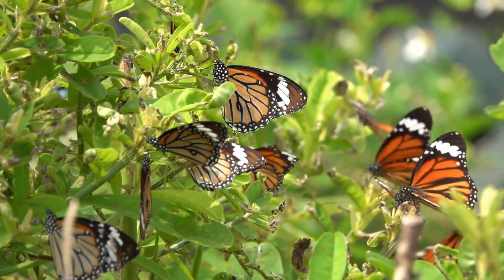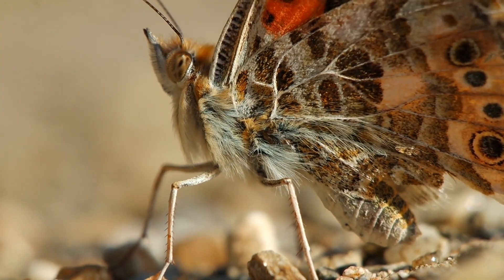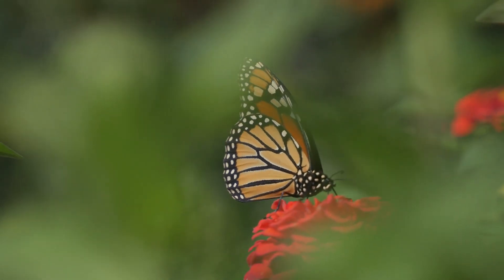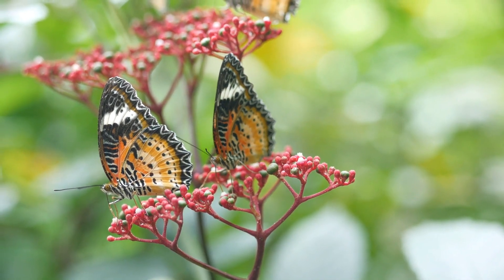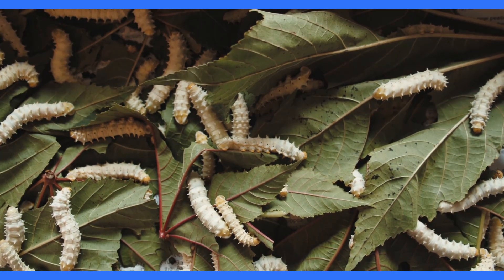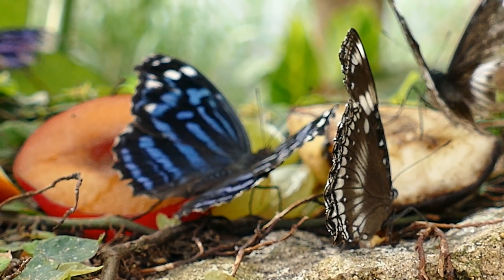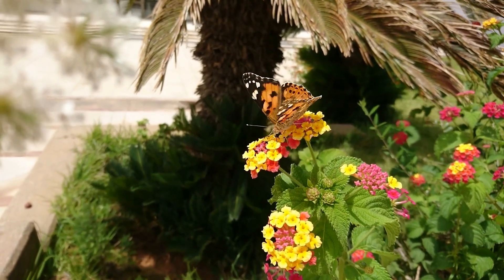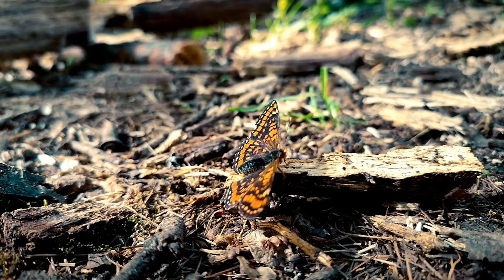Butterflies: A Dance of Colors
This video takes you on a journey into the world of butterflies, showcasing their vibrant colors, their fascinating transformation from caterpillar to butterfly, and their crucial role in pollination. Watch these beautiful creatures flutter and dance in nature. A must-watch for all nature lovers!